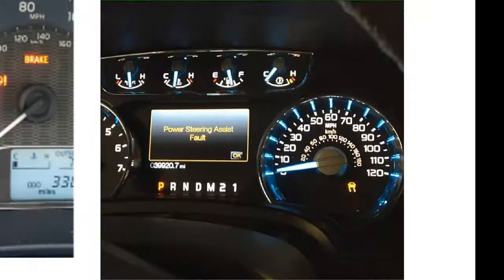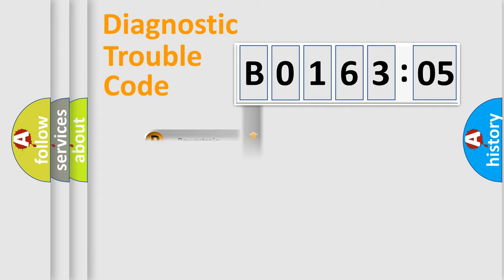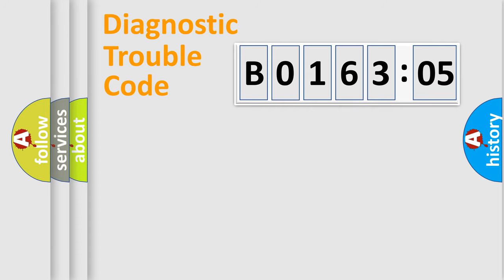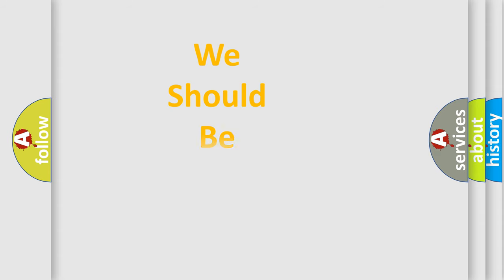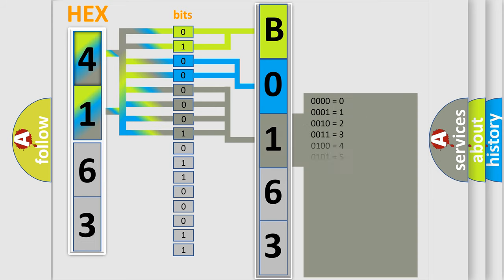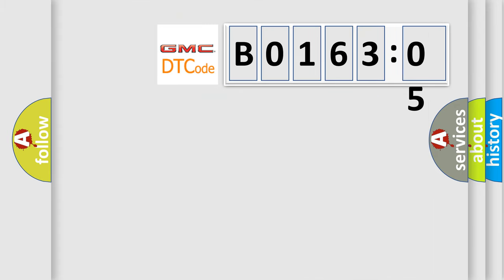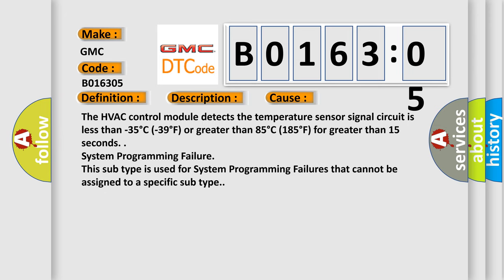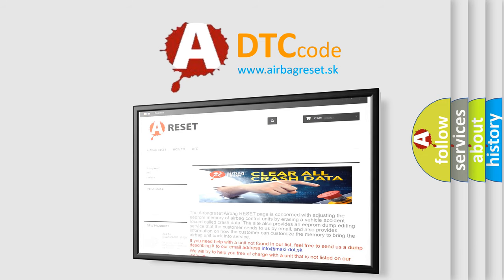DTC GMC B0163-05 Short Explanation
Contents:
0:21 Basic DTC analysis according to OBD2 protocol standard.
1:48 Insight into programming
2:58 A diagnostically understandable description of the Diagnostic Trouble Code
3:05 Basic error definition

Make:
GMC
Code:
B0163 05
Definition:
Passenger Compartment Temp Sensor 1 Circuit Short to Battery or Open
Description:
Ignition ON.